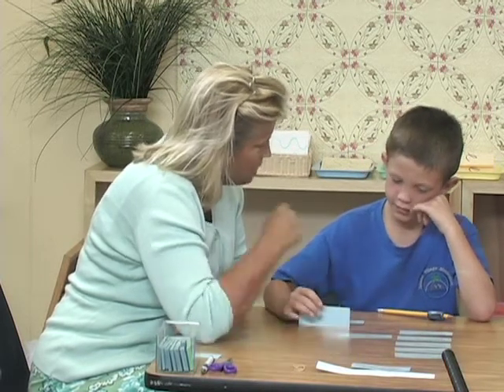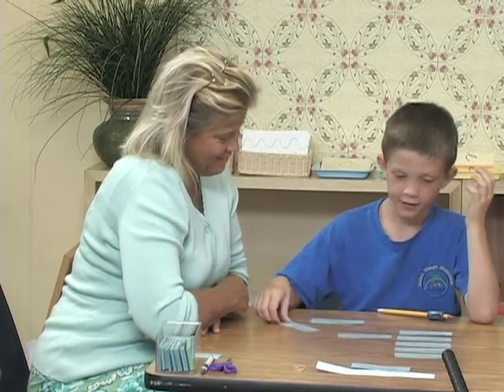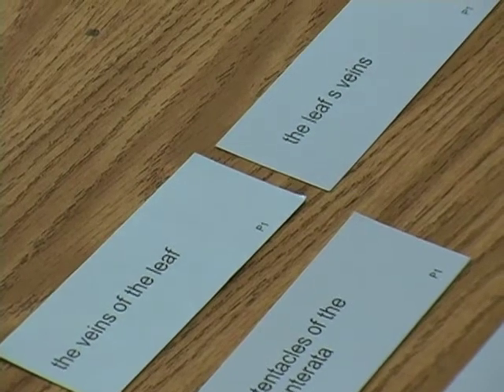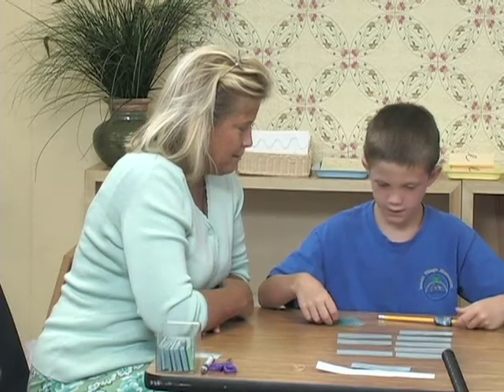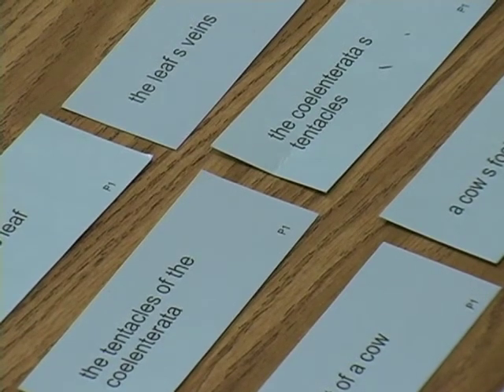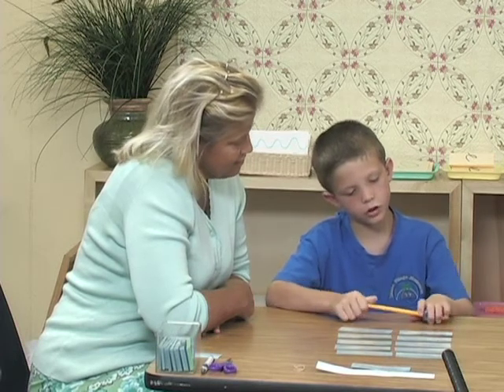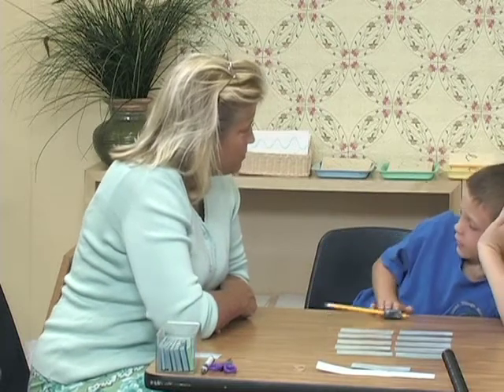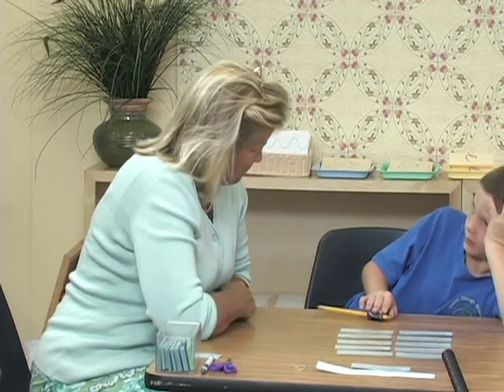Singular Possessive #103701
Introducing the concept of possessive apostrophe to the elementary student.